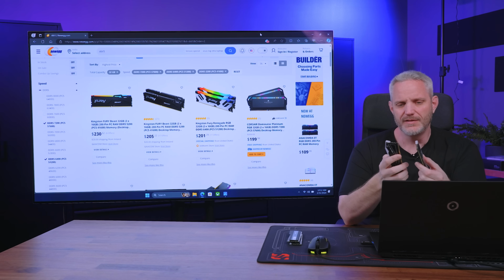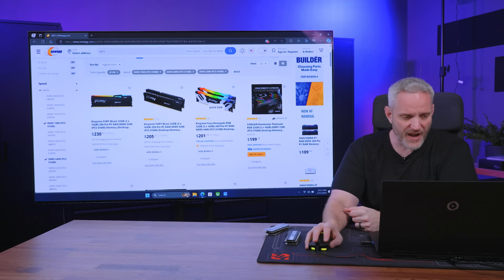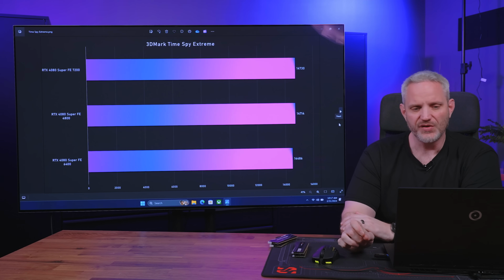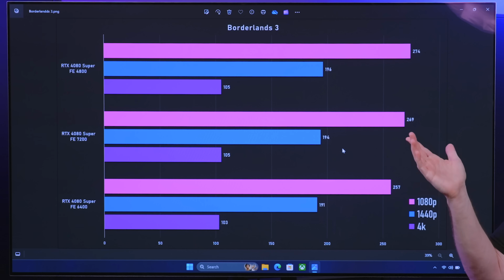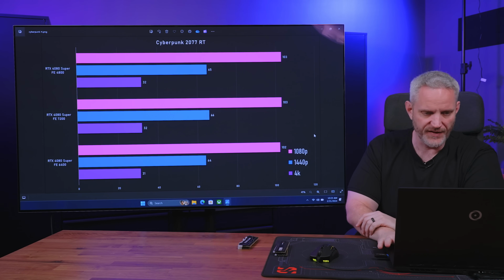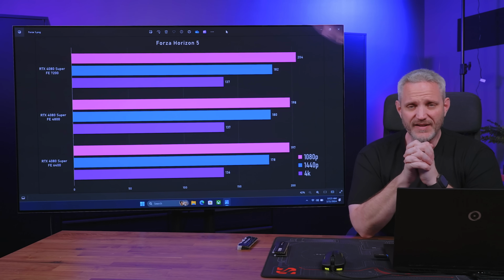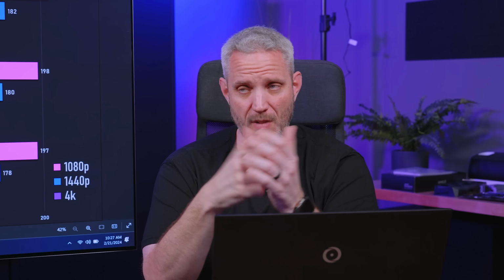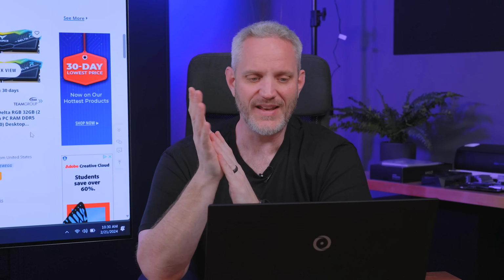Stop wasting money on fast Ram!! 7200MHz vs 4800MHz...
People always ask me if fast ram is worth it for gaming... well today we test the fastest set of DDR5 I have vs the stock DDR5 non XMP settings in 3 resolutions to see if there is any performance gain!